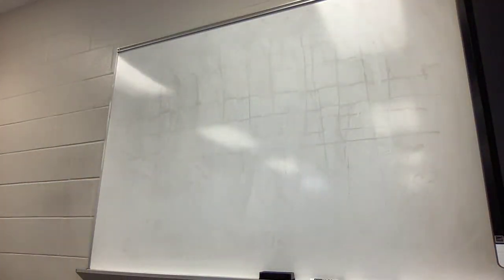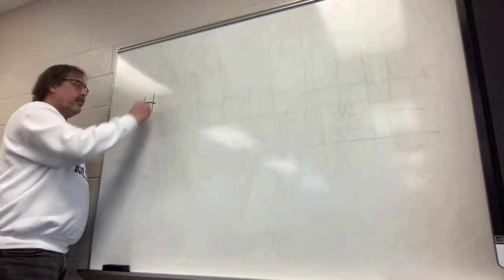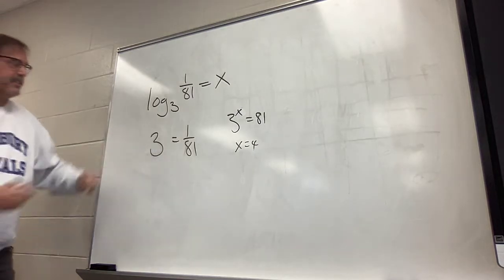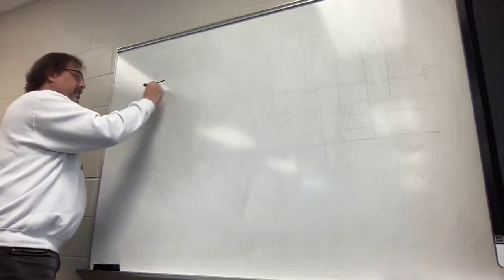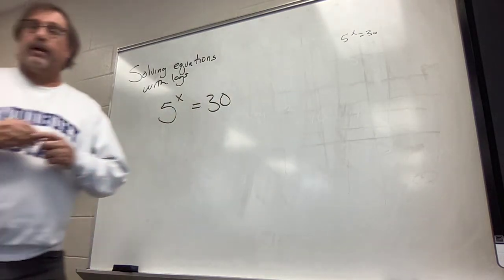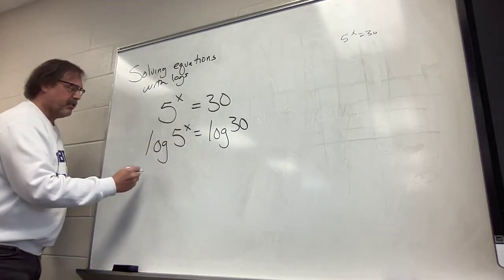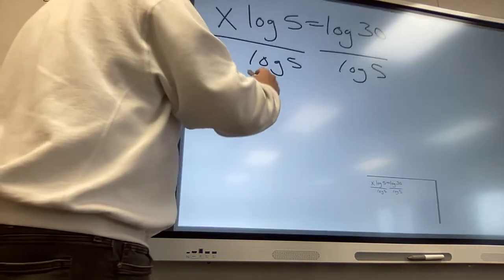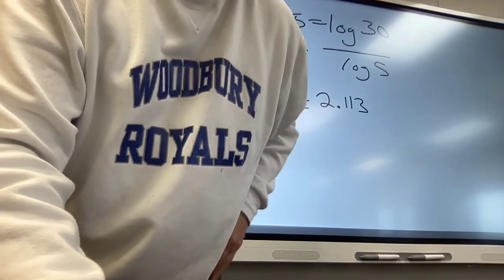Solve Eq Logs class record part 1